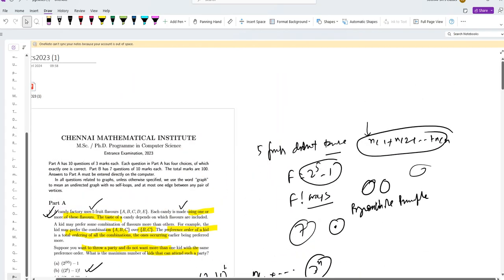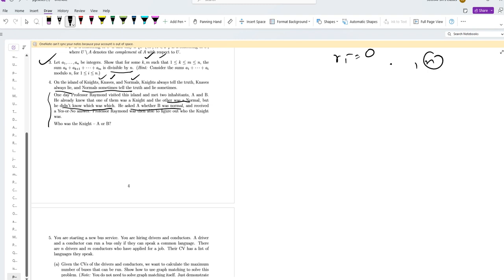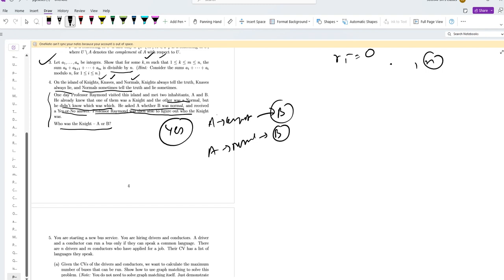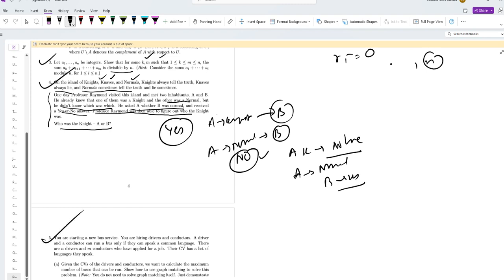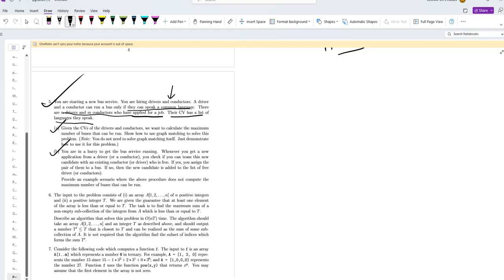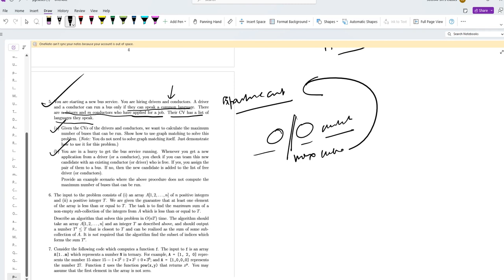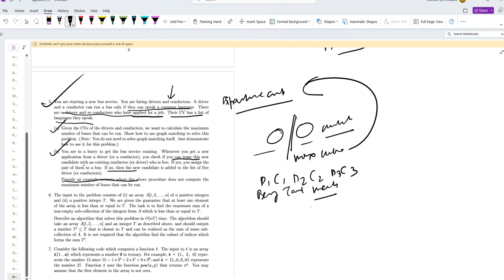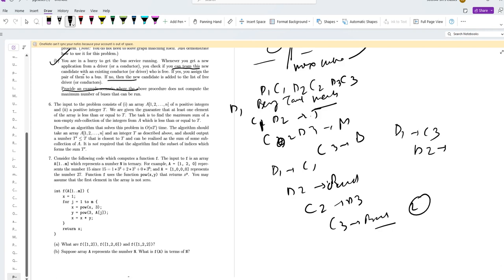CMI Msc / Phd Programme in Computer Science 2023 Part B Q4 & Q5 Solutions With EXplanations !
Welcome to Sourav Sir's Classes, your premier destination for exceptional coaching and comprehensive solutions in Computer Science! In this meticulously crafted video, we delve deep into the complexities of the CMI MSc/PhD Programme in Computer Science 2023, focusing specifically on Part B questions 4 & 5. Our seasoned instructors meticulously dissect each question, providing detailed solutions accompanied by comprehensive explanations, ensuring a thorough grasp of the underlying concepts.

At Sourav Sir's Classes, we understand the importance of tailored guidance and unwavering support in the journey towards academic excellence. With a commitment to nurturing talent and fostering a conducive learning environment, our team of expert educators is dedicated to empowering students to surpass their academic goals.

The CMI MSc/PhD Programme in Computer Science is renowned for its rigorous selection process and challenging curriculum. As such, preparing for this examination requires a strategic approach and a deep understanding of core concepts. Our video serves as an invaluable resource for aspirants, offering strategic insights, expert guidance, and step-by-step solutions to help navigate through the complexities of the examination with confidence.

In addition to providing comprehensive solutions, our video also offers valuable tips, tricks, and strategies to optimize your preparation and maximize your chances of success. From time management techniques to effective problem-solving approaches, we cover all aspects necessary to excel in this competitive examination.

Furthermore, Sourav Sir's Classes prides itself on its holistic approach to education, which goes beyond mere exam preparation. We prioritize the holistic development of our students, fostering critical thinking skills, analytical abilities, and a passion for learning that transcends the confines of the classroom.

Whether you're an aspiring computer scientist or a seasoned professional looking to enhance your skills, Sourav Sir's Classes offers a diverse range of coaching programs tailored to meet your specific needs. Our experienced faculty members bring a wealth of knowledge and expertise to the table, ensuring that each student receives personalized attention and guidance every step of the way.

To embark on your journey towards academic excellence and unlock your full potential in Computer Science, join us at Sourav Sir's Classes. or contact us at 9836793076 via call or WhatsApp to learn more about our coaching programs, admission process, and how we can help you achieve your academic aspirations.

Time Stamp :

0:30 - Overview of Part B questions 4 & 5
1:05 - Solution to Question 4 with detailed explanation
2:15 - Solution to Question 5 with detailed explanation
3:25 - Recap and concluding remarks
3:51 - End of video